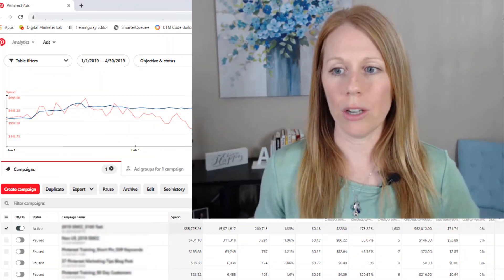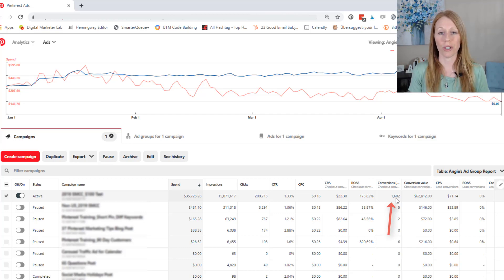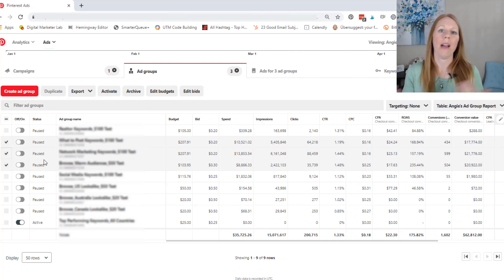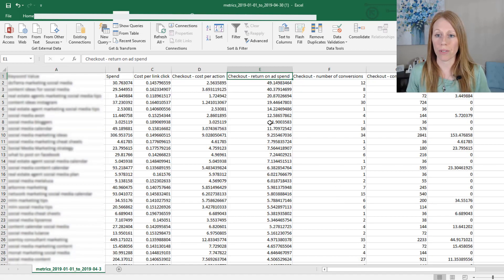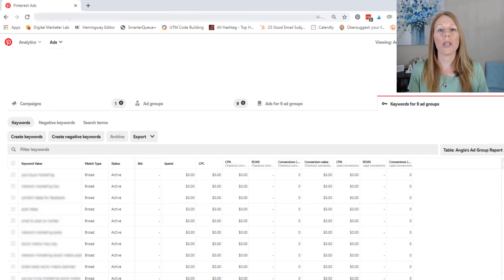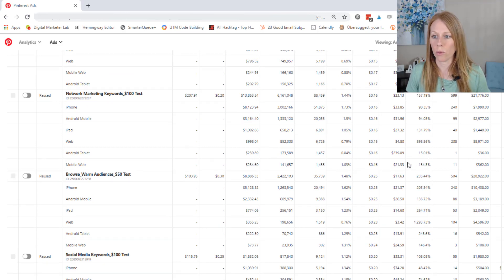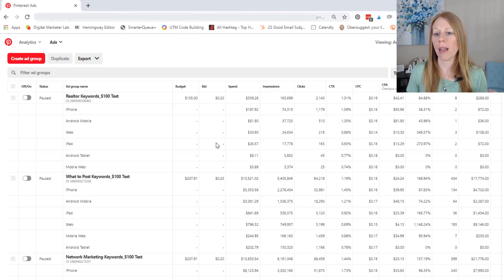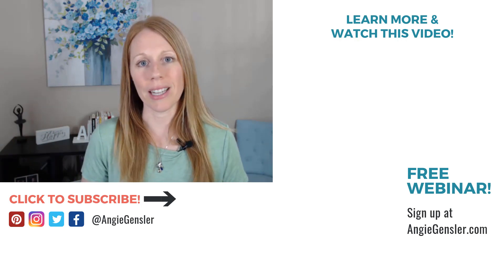[PINTEREST PROMOTED PINS] Lessons from a $35,000 Pinterest Ad Campaign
Go behind the scenes of a $35,000 Pinterest ad campaign and the lessons learned. You'll discover tricks and tips to analyze the data and analytics from your Pinterest ad campaigns so you can get better results from your Pinterest Promoted Pin campaigns. These tips will work whether you're spending $10 a month on Pinterest ads or thousands of dollars a month.